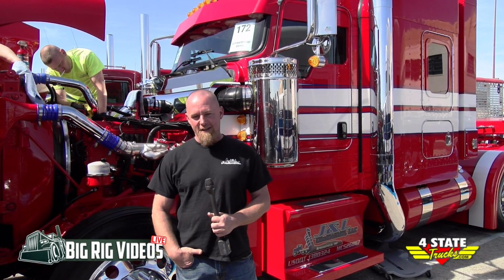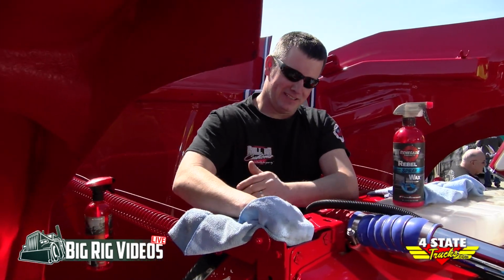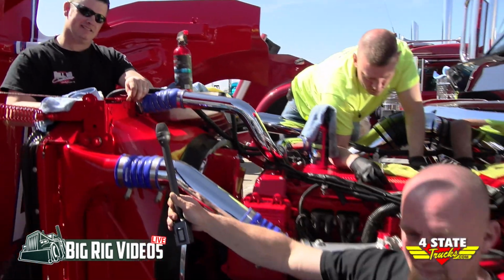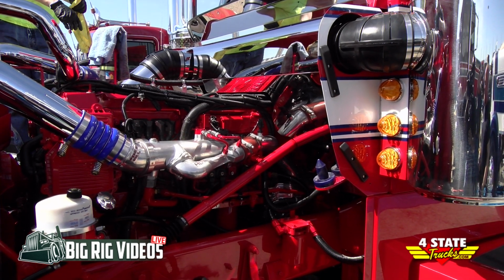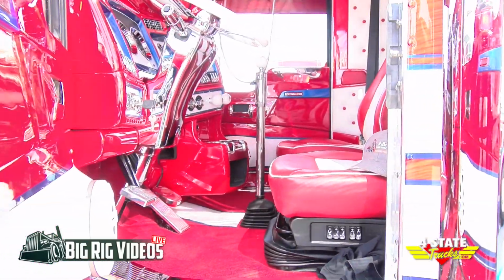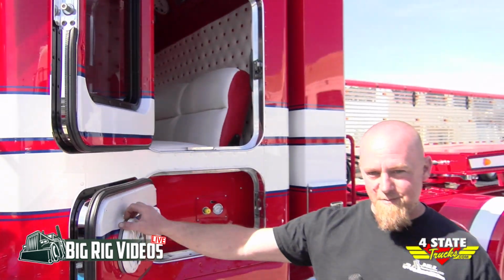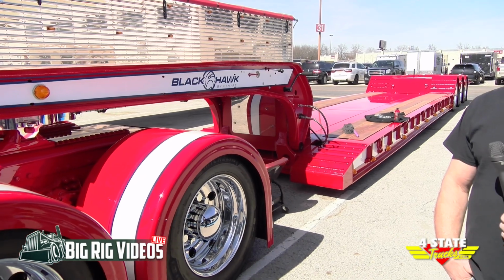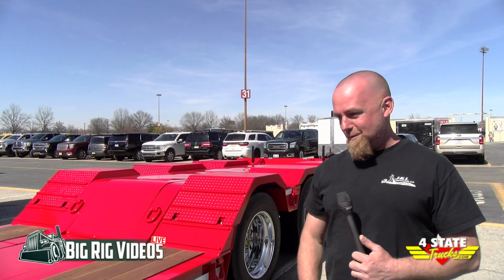J&L Contracting's "Never Satisfied" at the Mid America Trucking Show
**Broadcasted  March 27th, 2019.  Live Randy Menkel of J&L Contracting out of Springfield, MO gives us a re-introduction to "Never Satisfied" their 2008 Kenworth W900 with the changes made, new Etnyre trailer and also the start of Never Satisfied Builds.